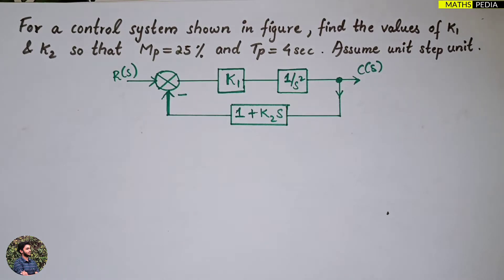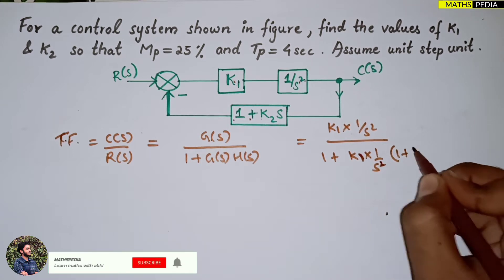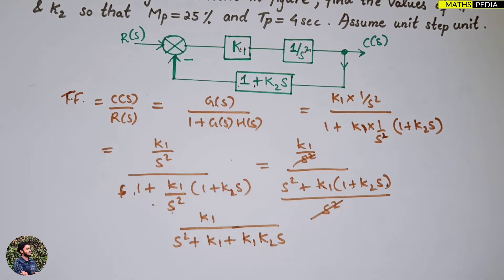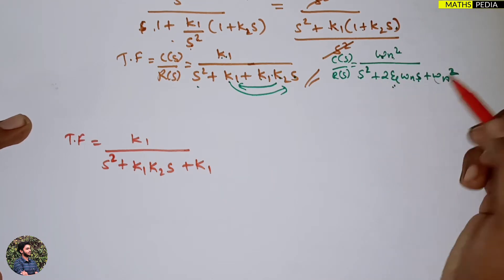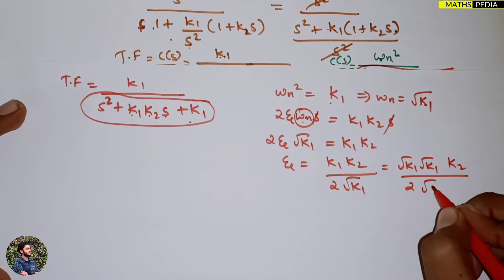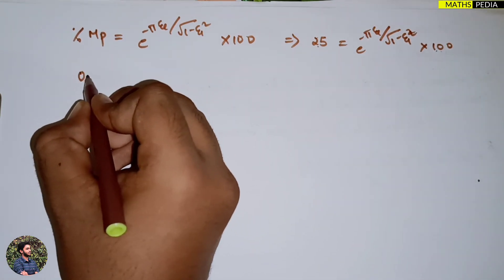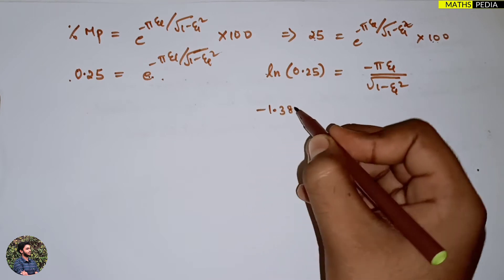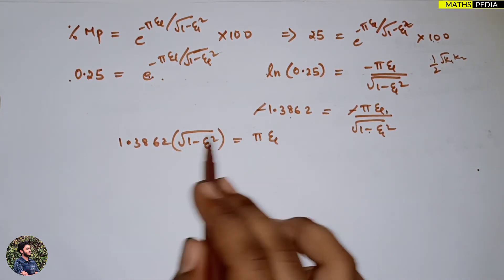Numerical on transient specifications | Control System | Mathspedia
For more solved problems refer👇
Control system(A Anand kumar) Numerical on transient specifications | Control System | Mathspedia
Welcome guys ✌